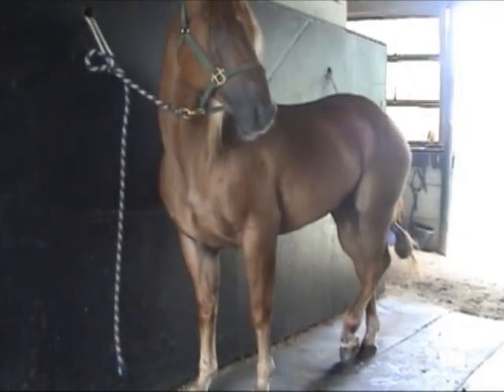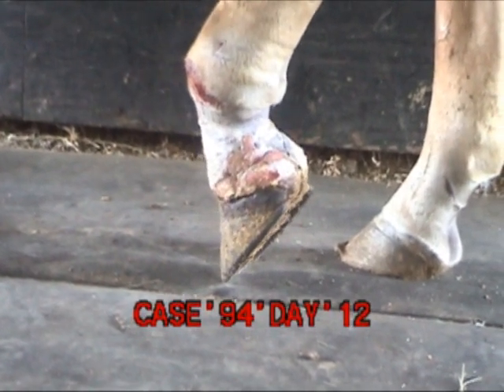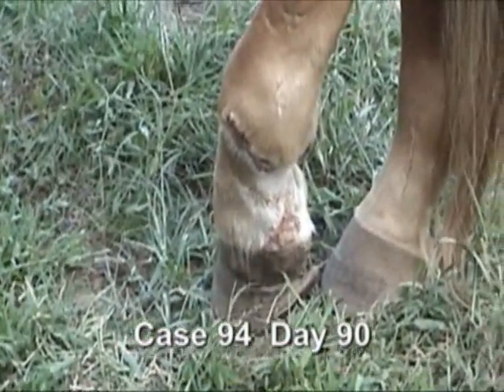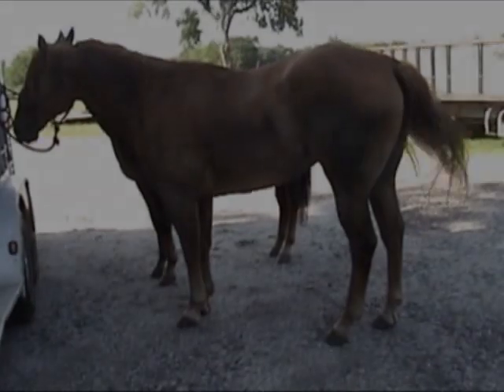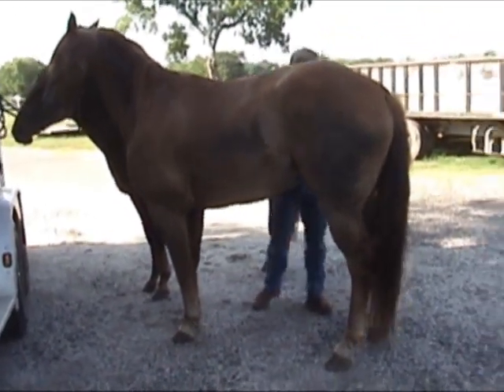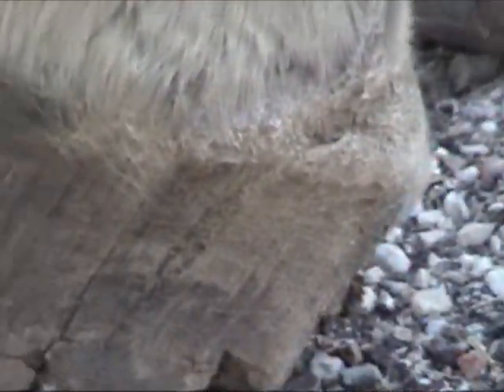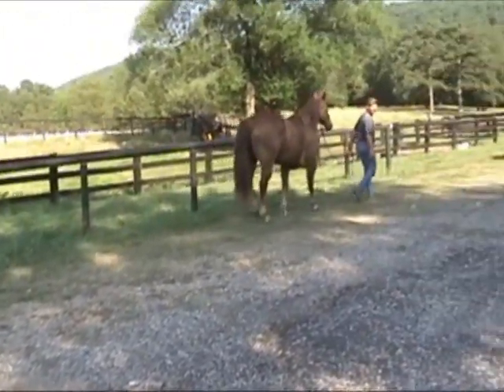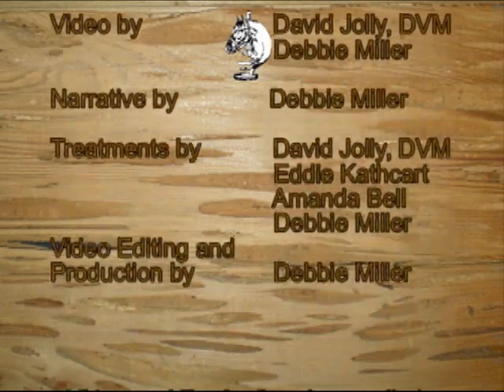case 94 webclip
Short clip of case 94 - Coronet band, bulb of heel & hoof injury from StepAhead Farm